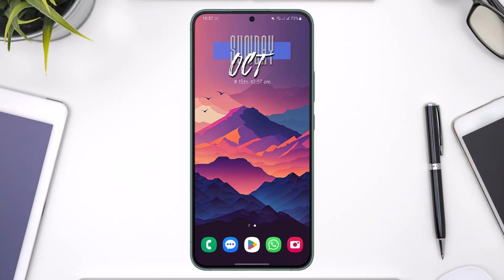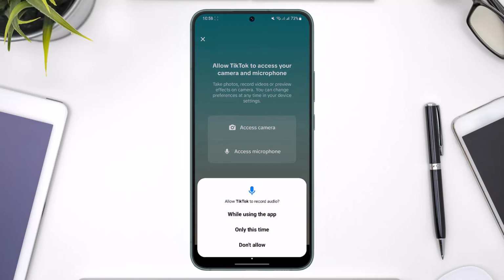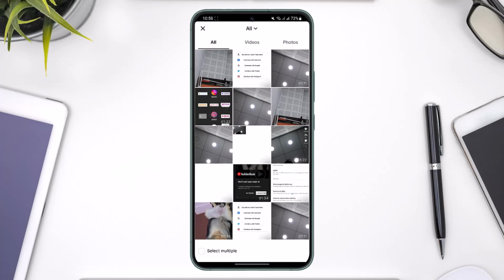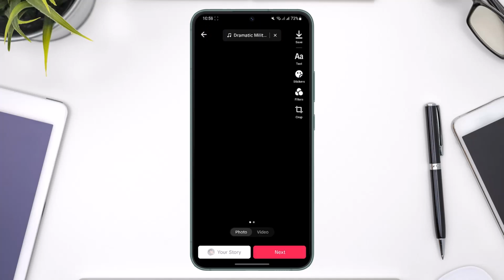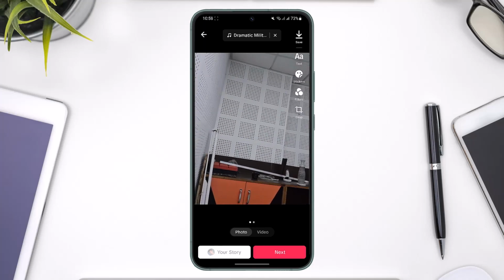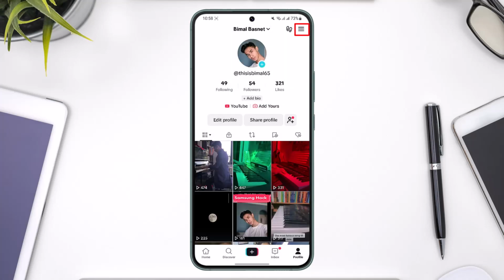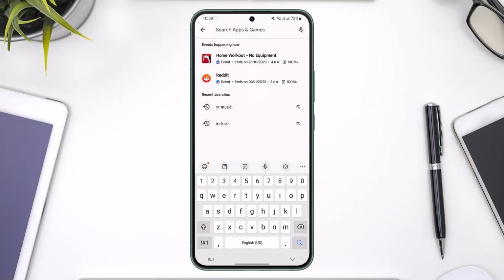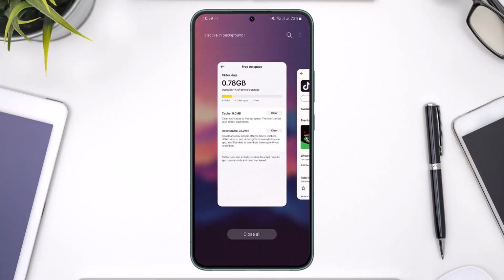How To Fix TikTok Photo Swipe Not Working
In this tutorial video, I am simply going to show you how you can fix TikTok photo swipe not working.

~Chapters:
0:00 Introduction
0:14 What the Issue Is
0:37 Fix TikTok Photo Swipe Not Working
1:44 Conclusion